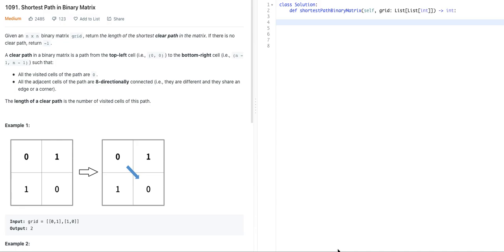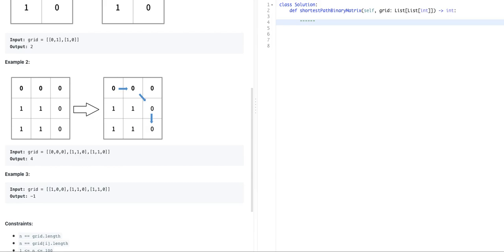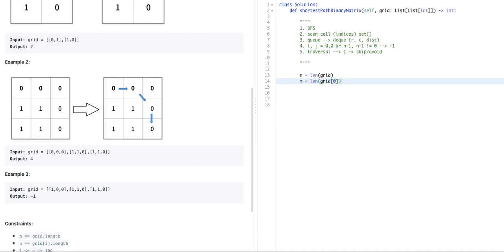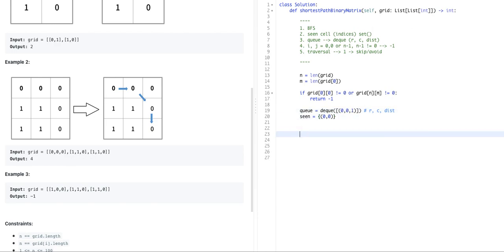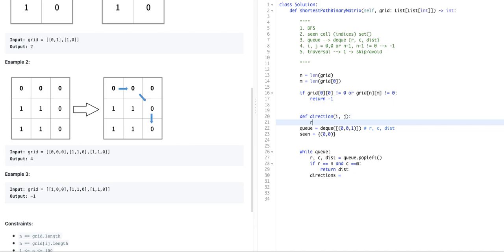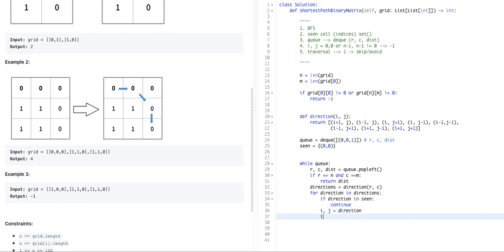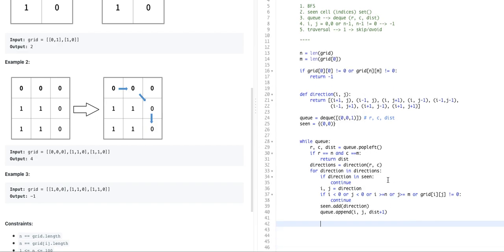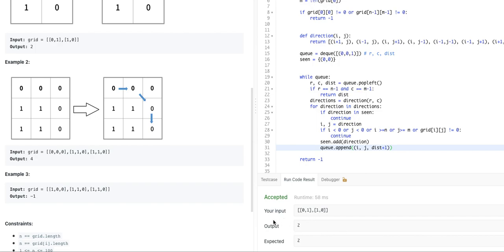LeetCode Q 1091. Shortest Path in Binary Matrix